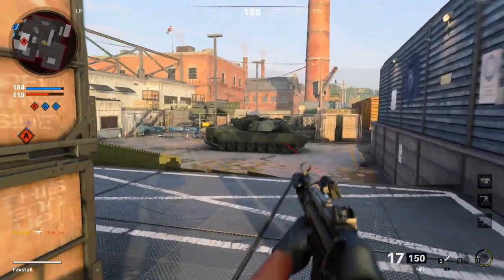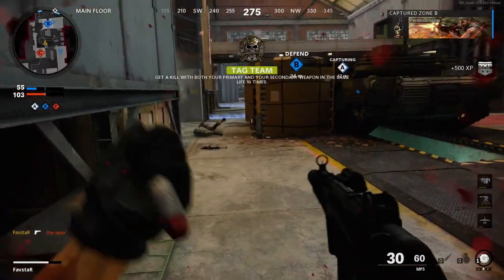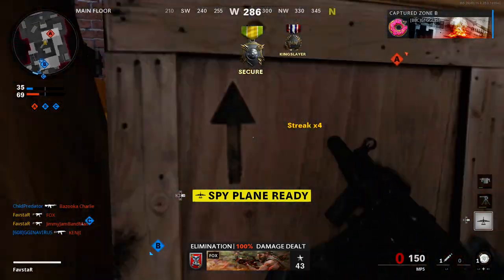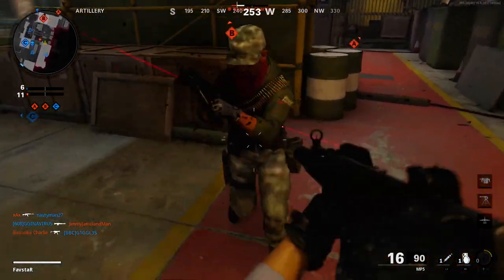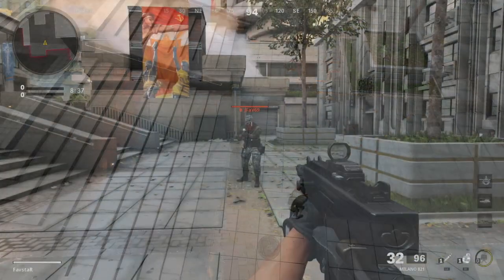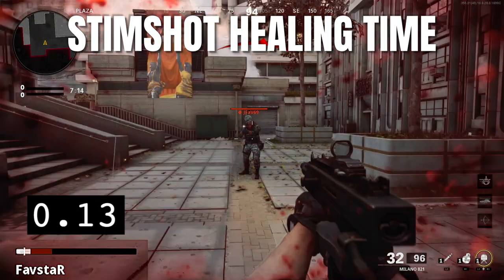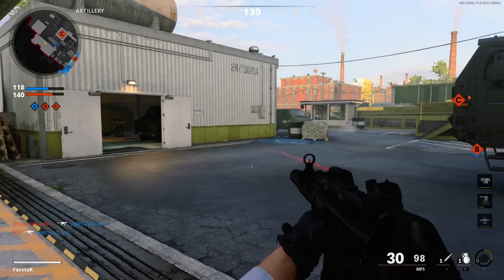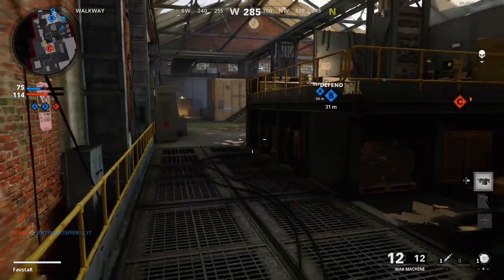How the Stimshot works in Black Ops Cold War | Is the Stimshot OP? Full Tactical BREAKDOWN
In todays video I'll do a full breakdown of the STIMSHOT, I'll have all the details, including how the Stimshot works and how it compares to the standard healing process in Black Ops Cold War. I've done the homework to help you decide if the Stimshot should become your GO-To piece of tactical equipment. Hope you enjoy!